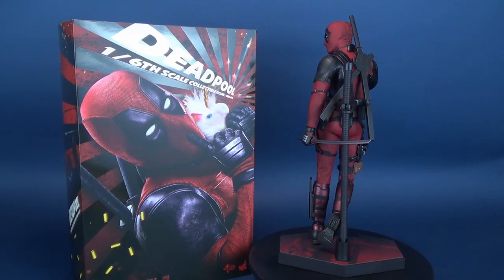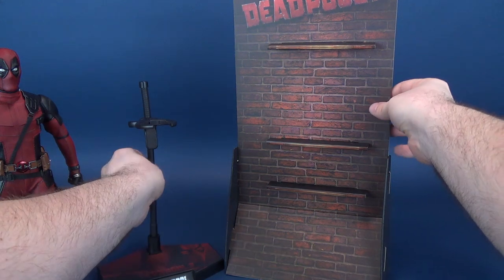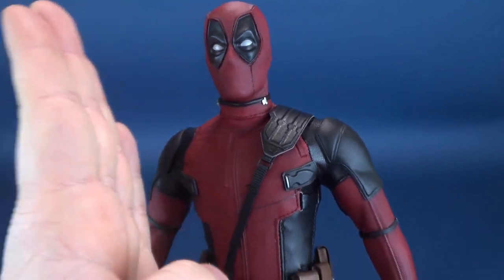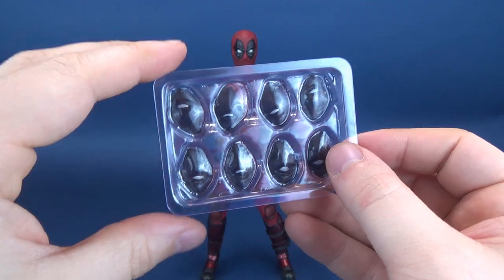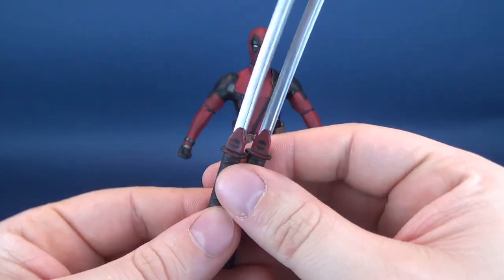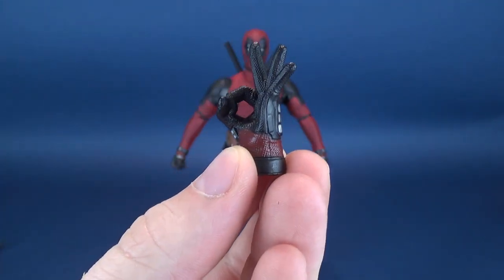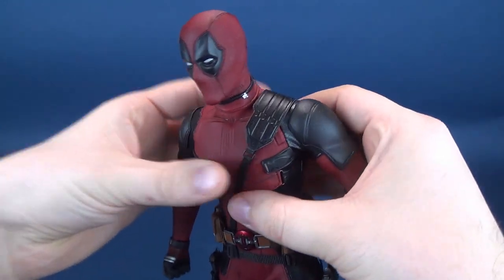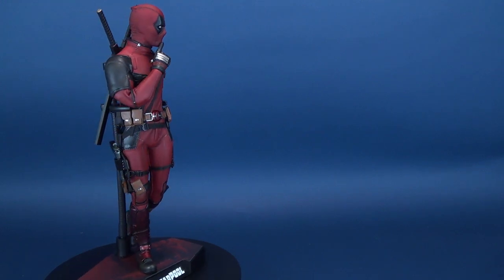Hot Toys Deadpool 2 Deadpool Sixth Scale Figure Review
Today we’re going to be checking out the Hot Toys Deadpool 2 Deadpool Sixth Scale Figure